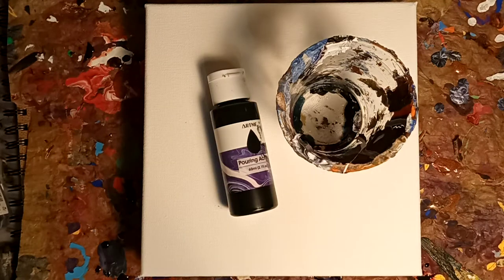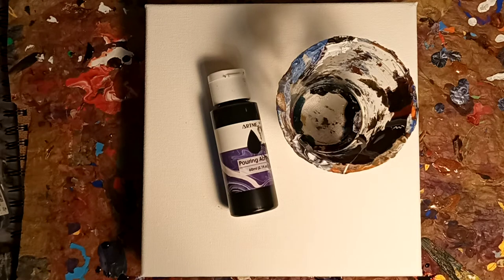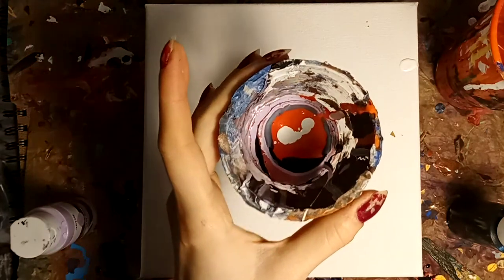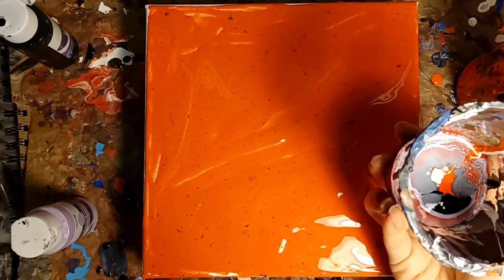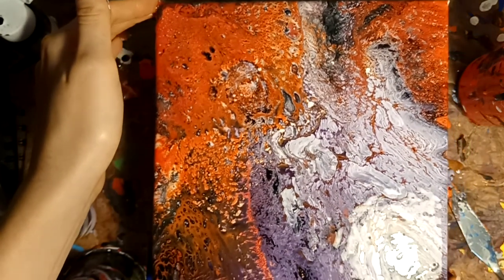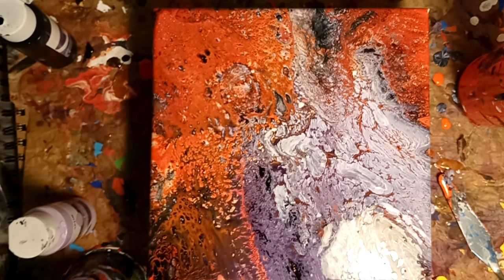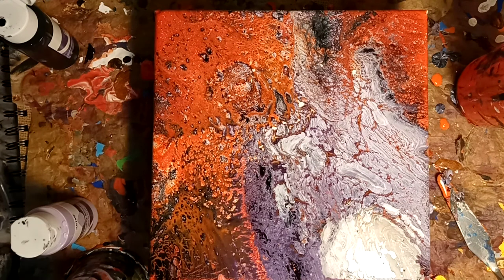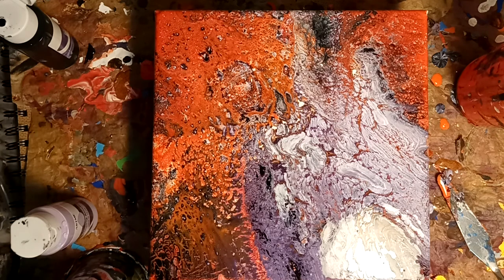Artme Pouring Paint & Classmates Ready Mixed Paint | Fluid Art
Artme Acrylic Pouring Set